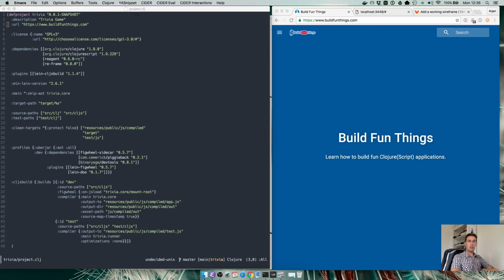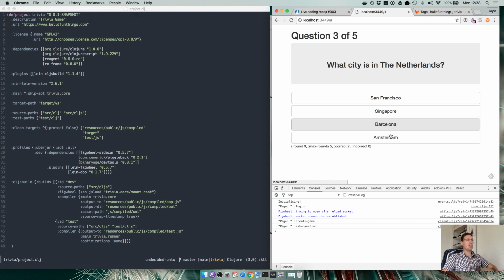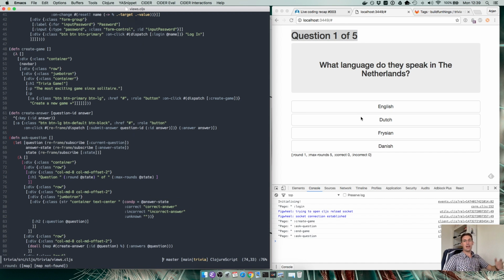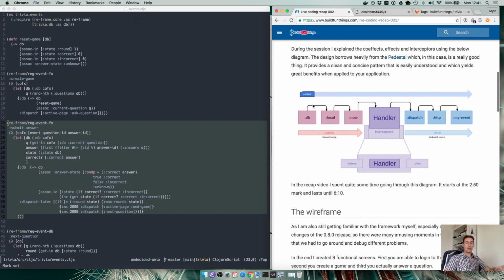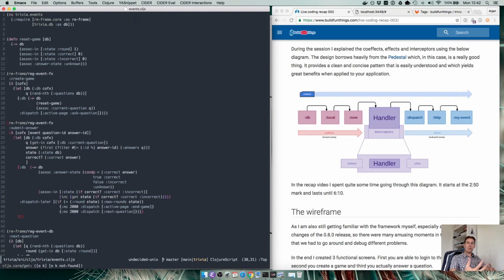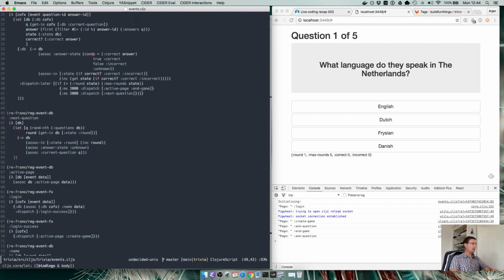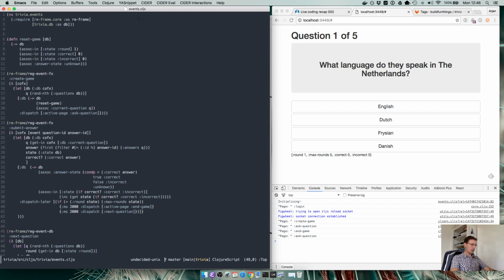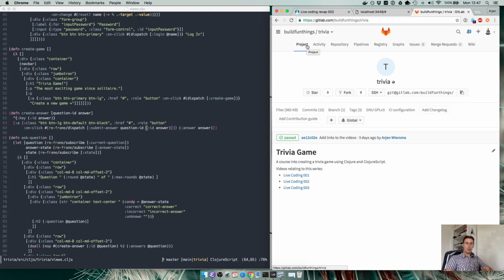Trivia Game Summary #3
We finish up the wireframe in re-frame and use the built-in event dispatcher to create a smooth, reactive, flow through the Trivia Game. This is a 12 minute recap of our 1 1/2 hour live coding session.

The next live coding session will be Friday september 23rd at 10 am CET. This video is ideal to catch up and follow along then.